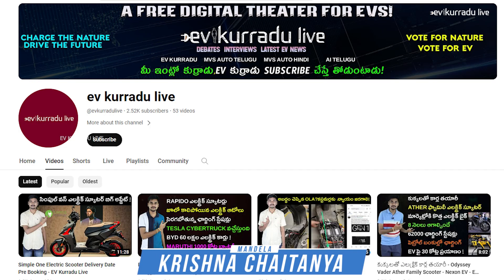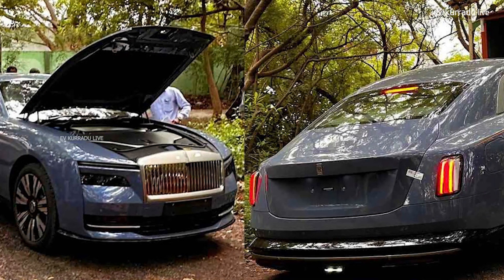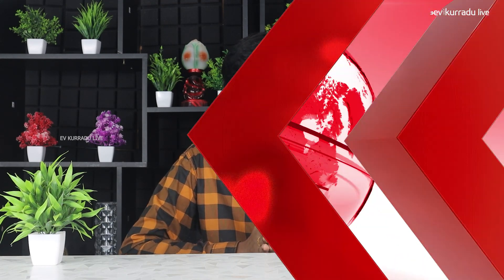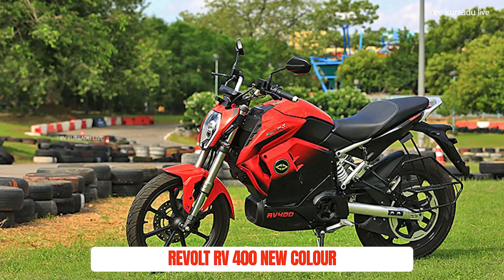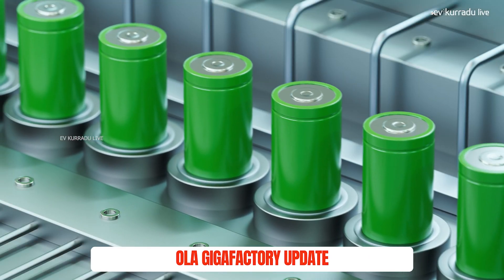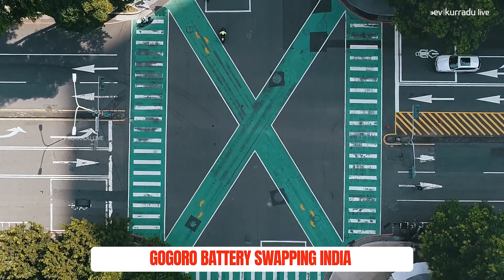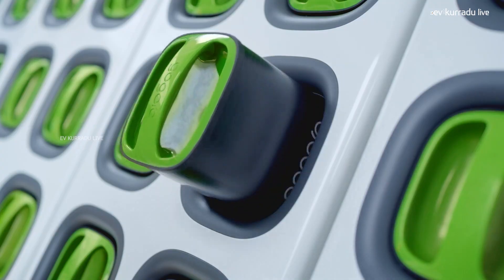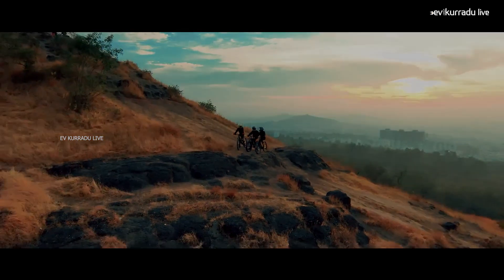Rolls Royce Spectre EV - River Indie - Revolt RV 100 - Ola GigaFactory - EV News Telugu 31